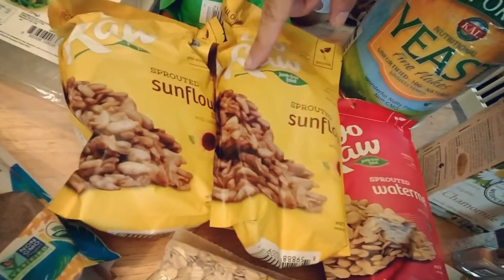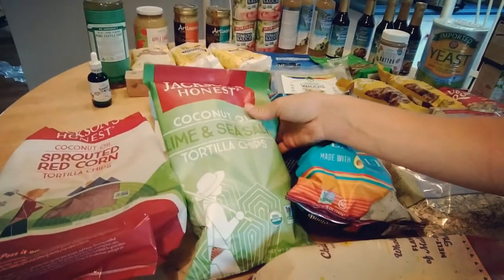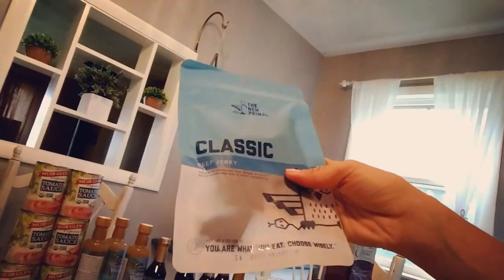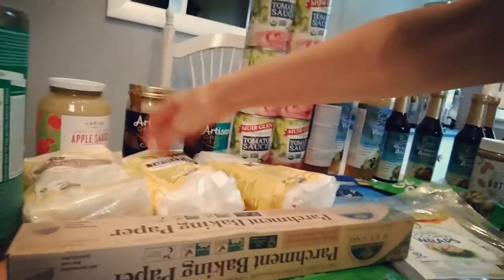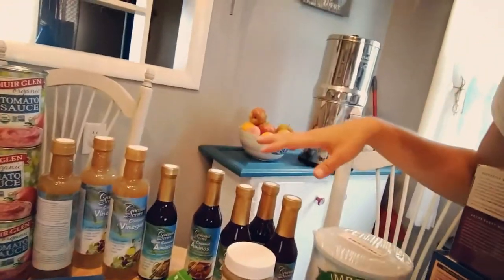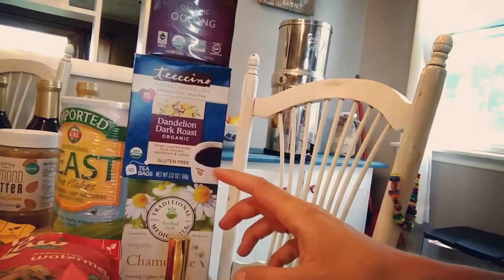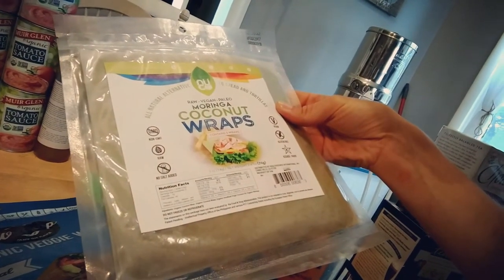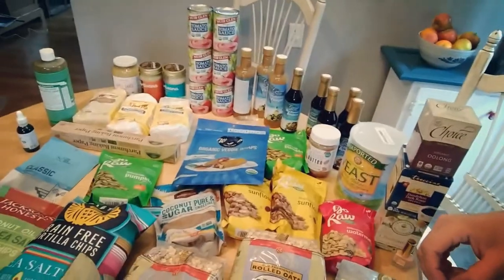Grocery Haul: Thrive Market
This was my first order from Thrive Market online!